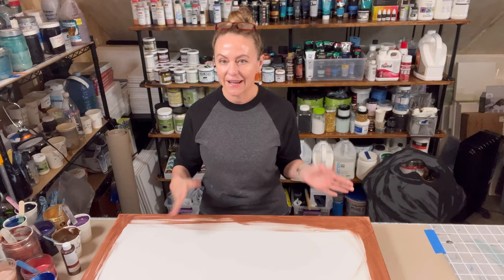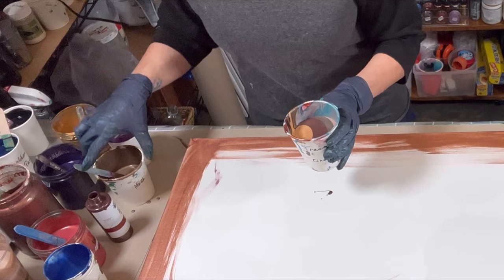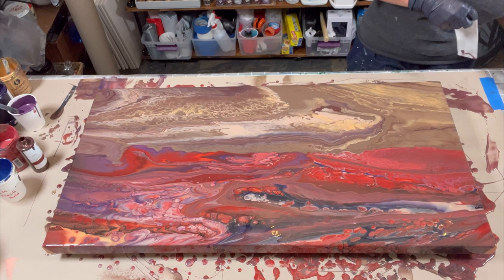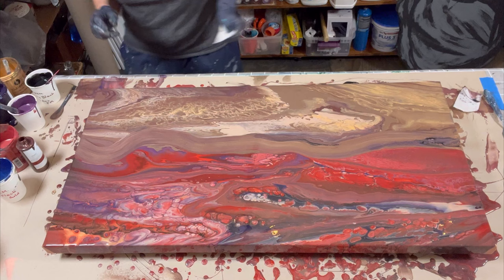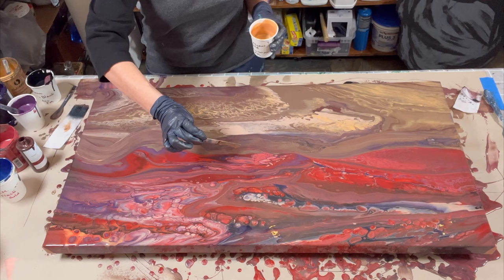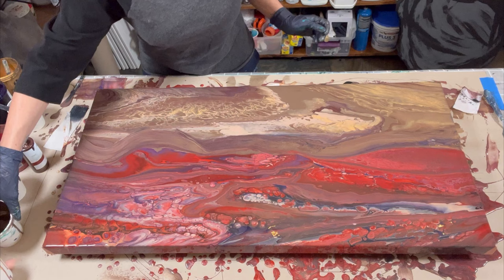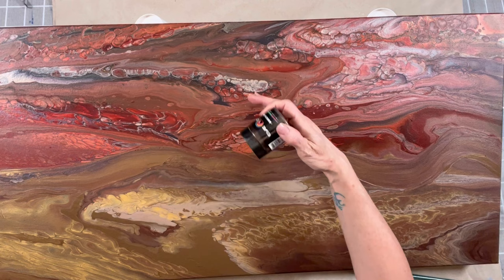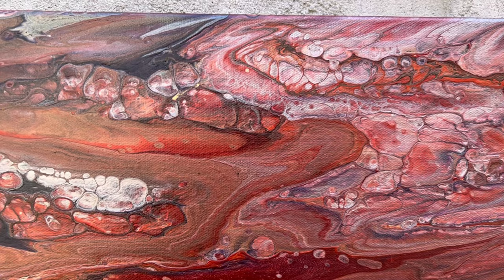Abstract Landscape Painting with TEXTURE, Full Tutorial!! DIY Art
Thank you for checking out my channel! I am just starting to grow my YouTube presence, so if you "like", "subscribe", "comment" and/or "share" on your own social media, it would mean the world me and REALLY helps my channel grow.  Thank you in advance, and I wish you all the best!

I am a Chicago based artist, entrepreneur, and retired (at least for now) Nurse. Besides art, my passions are skydiving, scuba, yoga and travel. Skydiving and scuba have greatly influenced my art journey. Just like in fluid art and epoxy, with skydiving and scuba, you have to be in harmony with your surroundings, a collaboration with the elements if you will. If you hold on too tightly, and try to control too forcefully it rarely goes how you wish, but if you work with the paints, air, or water, everything gets easier, and becomes harmonious. And just like with skydiving, I often visualize a pour many, sometimes hundreds of times even before I start, so that I have a clear vision of how I want things to proceed. This allows me to let go go more completely in the moment. If you would like to learn more about me and my art, please stop by my website: BakerModern.art I love doing commissions for people, and creating something perfect for them and their space.

Clear crackle paste